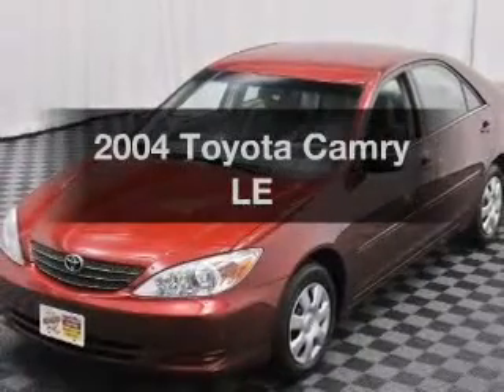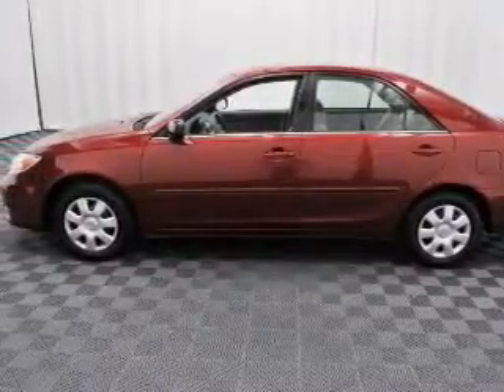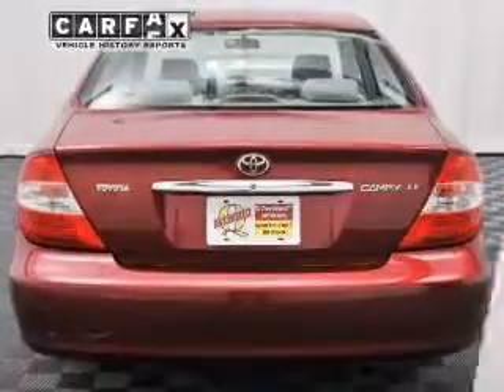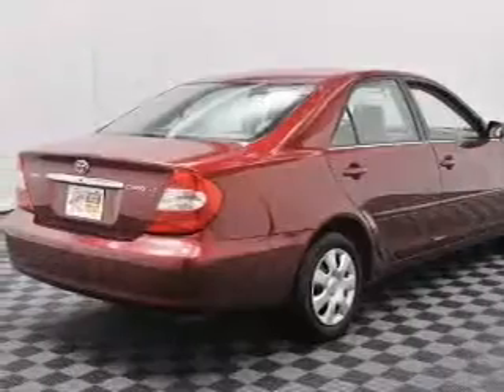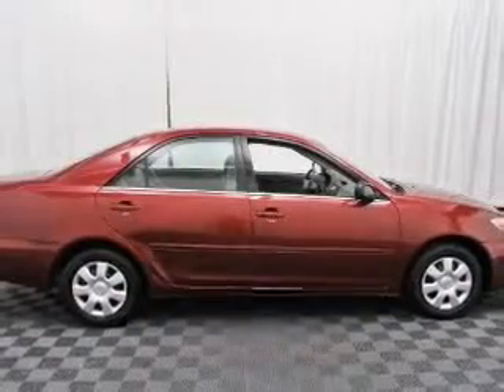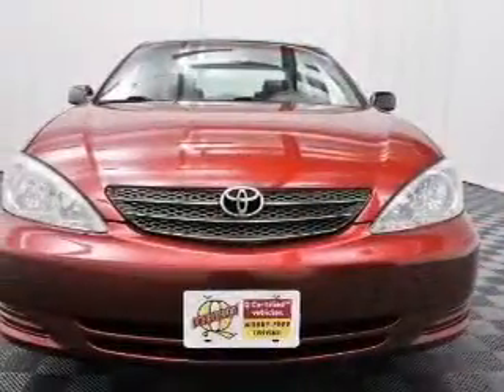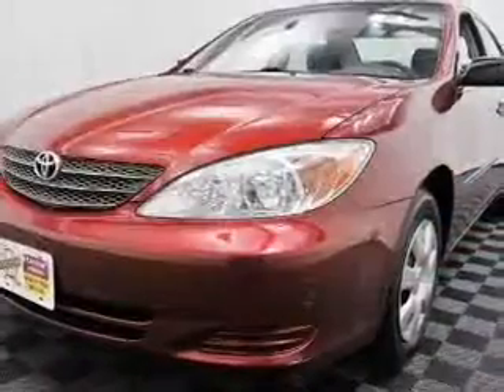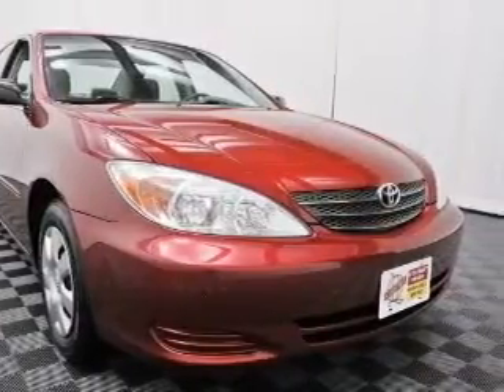2004 Toyota Camry - Bedford OH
Year: 2004
Make: Toyota
Model: Camry
Trim: LE
Engine: 2.4 liter inline 4 cylinder 16 valve
Transmission: 4-Speed Automatic
Color: Salsa Red Pearl
Mileage: 83386
Address:
11 Broadway Avenue